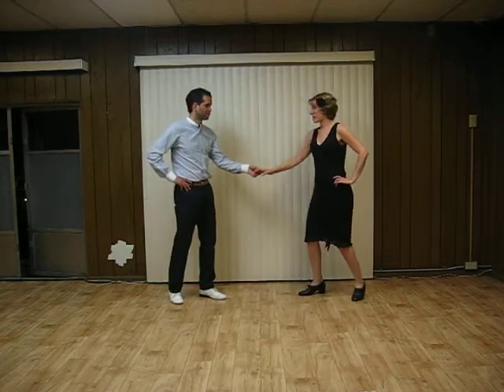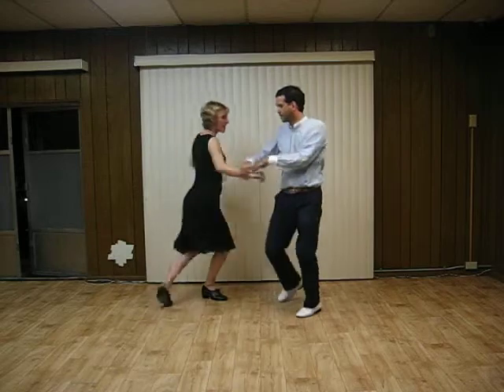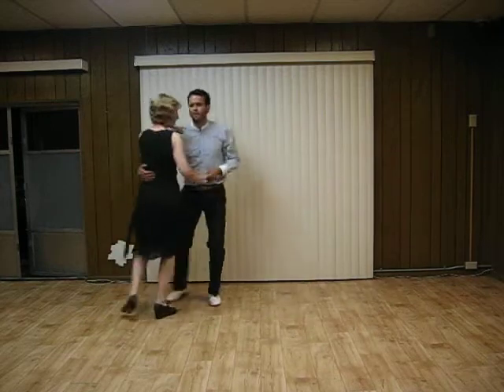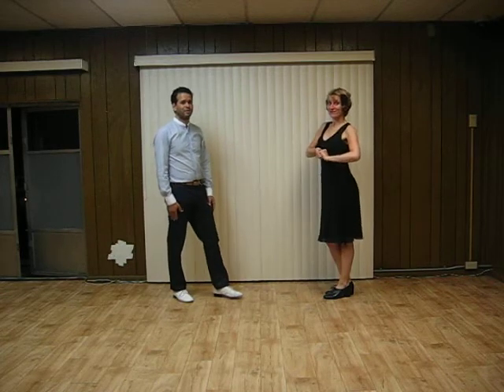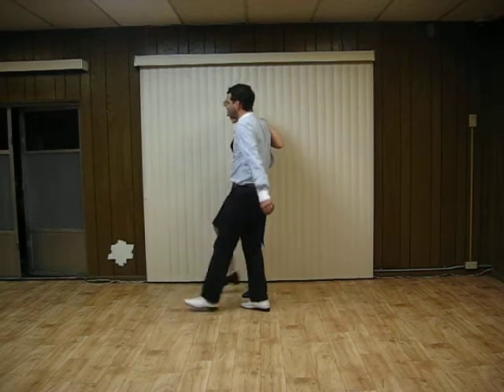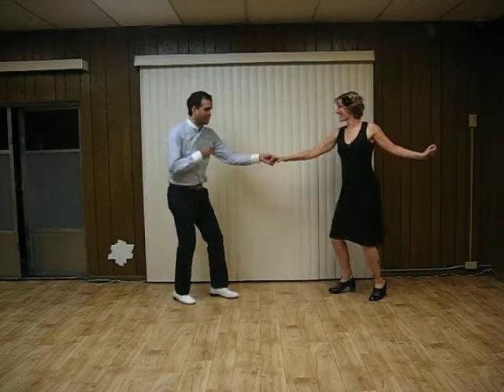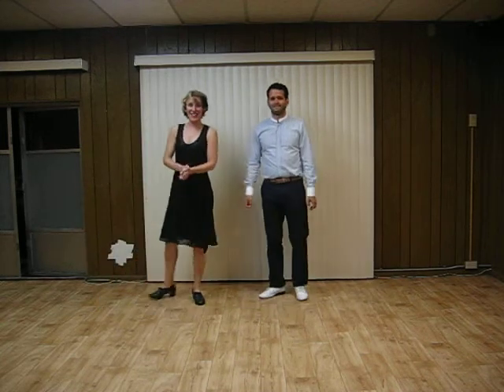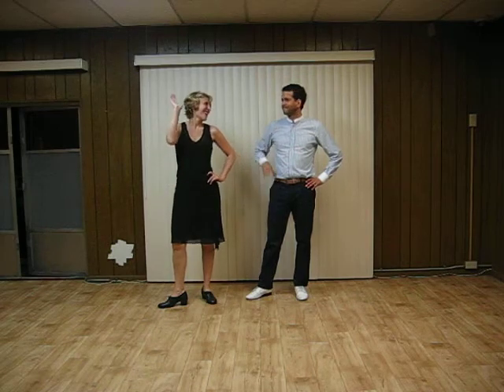April 2012 Week 3 -- Intermediate Lindy Hop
Intermediate Lindy Hop taught by Hep Jen and Autumn LaVarta at the Tuesday Night Jump at the Verdi Club in San Francisco. Class summary for April 2012 Week 3.